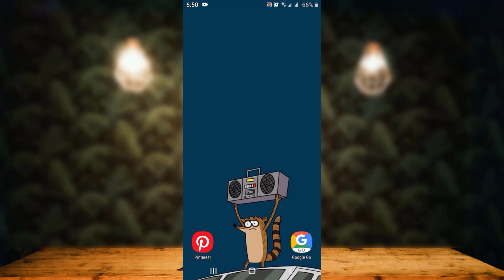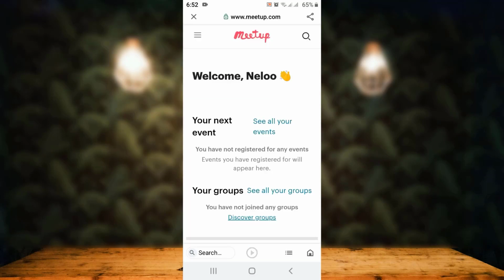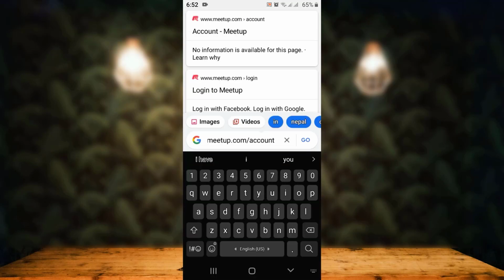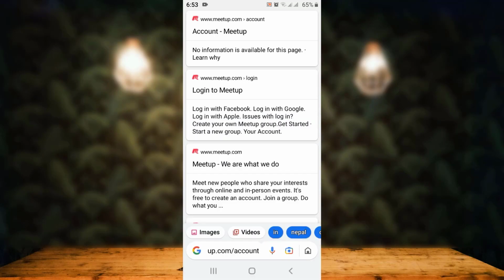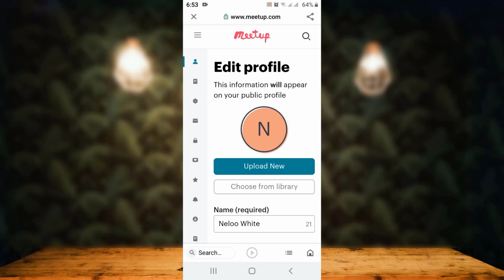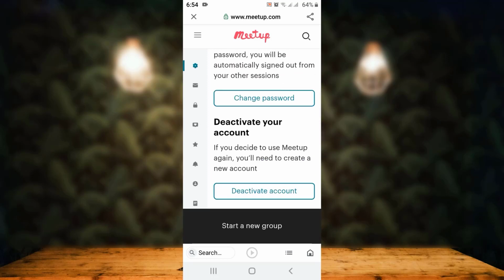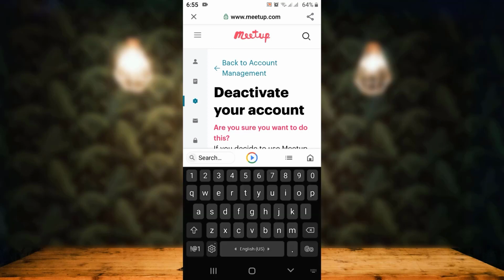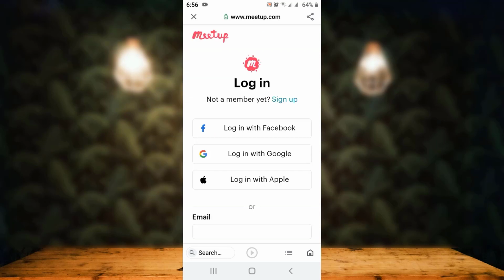How to delete Meetup Account?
In this tutorial, I will guide you on how to delete your Meetup account.

Follow these simple steps:
1) Open the web browser.
3) Next open up a new tab and then type in
4) Next tap on the gear icon on the left-hand side corner.
5) Next scroll down and right at the bottom tap on Deactivate account.
6) Next enter your password and then tap on submit.
7) Now you'll log out of your account.
That's all.